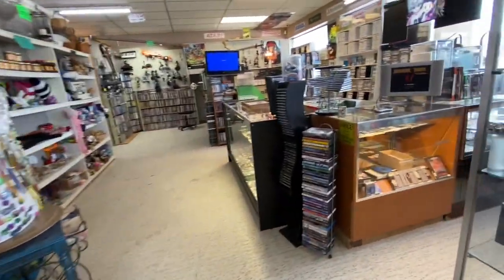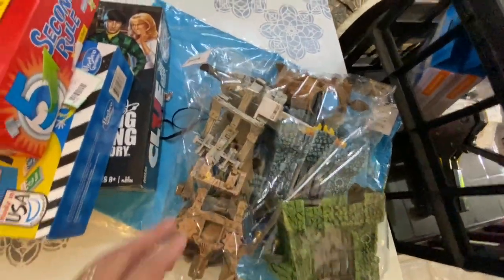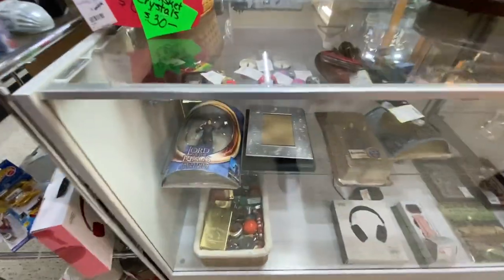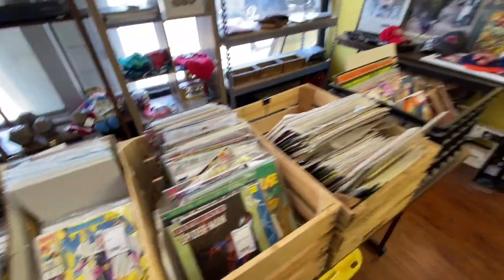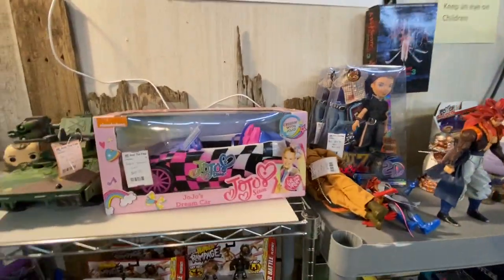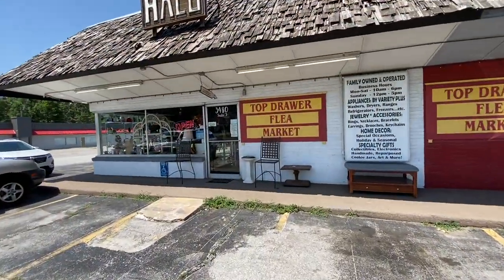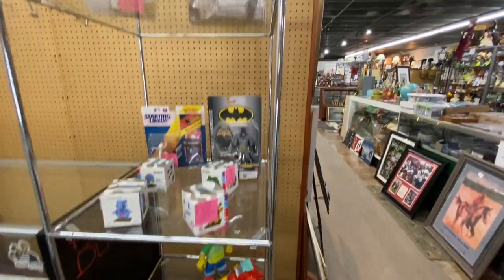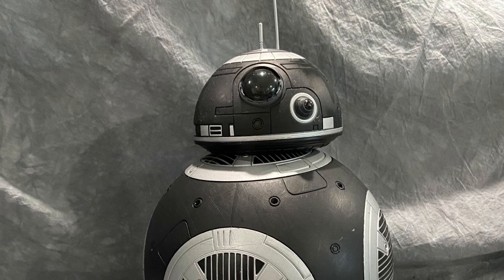Fig Hunting at Me & The Flea Market and Top Drawer Flea Market i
Going on a toy hunt to 2 Flea Markets in Springdale, Arkansas.   Found 2 good grabs at them and you can see them at the end of the video.

 They can be found at

Me & The Flea Market
4388 N Thompson St, Springdale, AR 72764

Top Drawer Flea Market
3480 N Thompson St, Bethel Heights, AR 72764